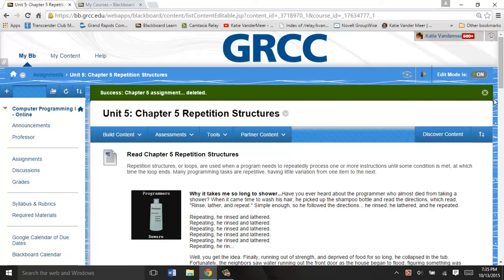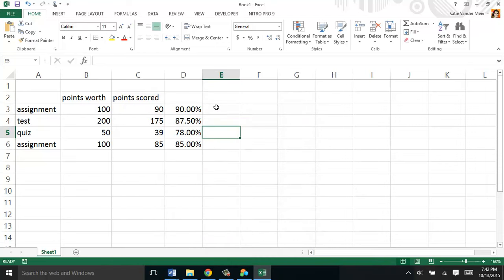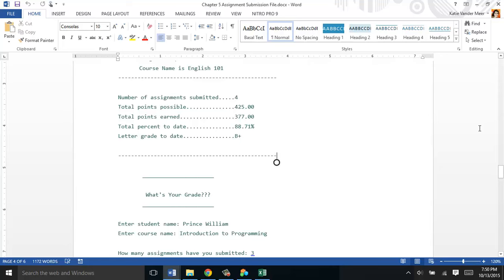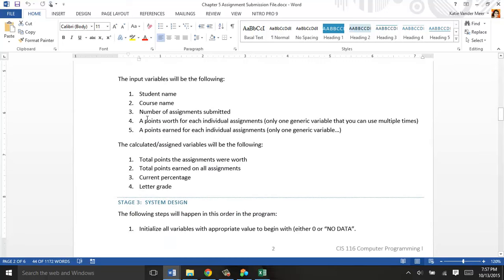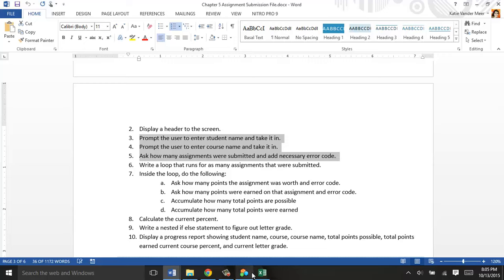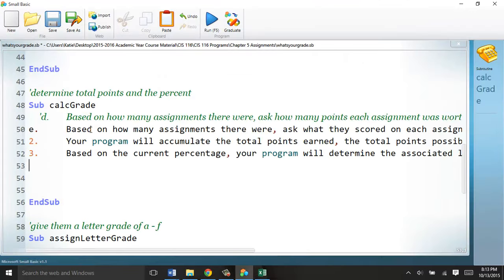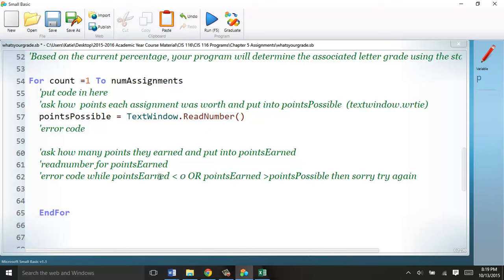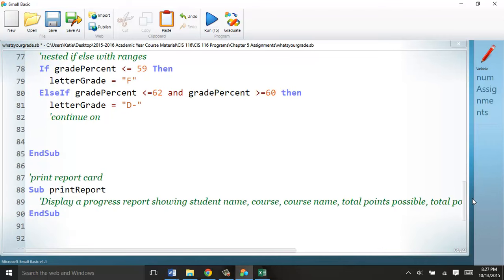CIS116 Chapter 5 Code with Me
Repetition structures - Loops. This code with me is also the start of the Chapter 5 assignment.